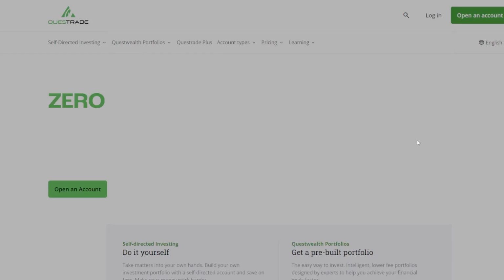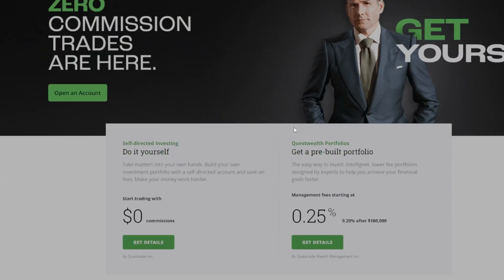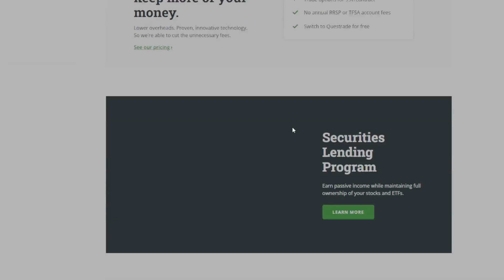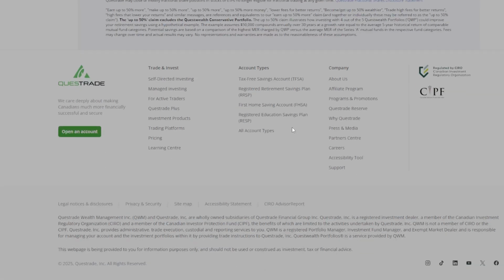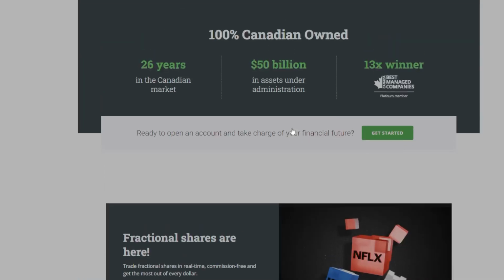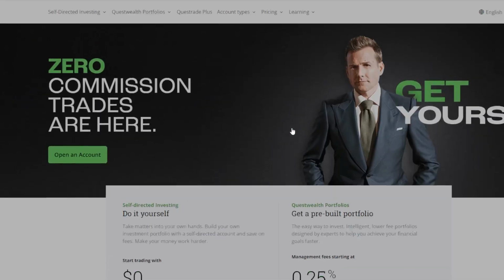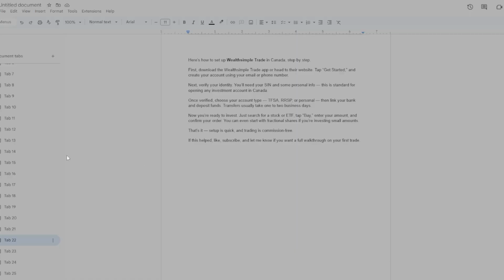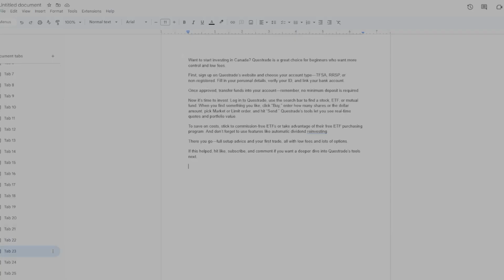NEW! Beginner’s Guide to Questrade Investing (2025) 🇨🇦 | Step-by-Step Canada Tutorial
Looking to start investing with Questrade in Canada? This 2025 Questrade beginner’s guide shows you step-by-step how to set up your account, fund it, and make your first trade—whether you’re buying stocks, ETFs, or building a long-term TFSA portfolio.

✅ What You’ll Learn in This Questrade Investing Tutorial:
🧾 How to open a Questrade account in Canada
💳 How to fund your account and avoid fees
📈 How to buy ETFs and stocks with $100
🛠️ Understanding Questrade’s trading platform
💼 How to use Questrade for TFSA, RRSP, or margin investing

⏳ Timestamps & Chapters:
0:00 Intro – Why Use Questrade in 2025
0:18 Step-by-Step Account Setup (TFSA, RRSP, or Individual)
0:40 Funding Your Questrade Account (FAST & FREE)
1:00 Making Your First ETF or Stock Purchase
1:20 Questrade Tips, Fees & Tools for Beginners

✅ Learn to avoid common mistakes with new Questrade accounts
✅ Save on fees with smart order types (limit vs market)
✅ Discover how Questrade compares with Wealthsimple Trade
✅ Beginner-friendly walkthrough for Canadians in 2025
✅ Designed for users with $100 to $1,000 to start investing

✅ First-time investors in Canada
✅ TFSA or RRSP holders using Questrade
✅ Students and young professionals
✅ Anyone confused by how to trade ETFs or stocks in Canada
✅ Wealthsimple users curious about switching to Questrade

👍 If this helped you get started:
❤️ LIKE to support beginner-friendly investing content
💬 COMMENT: Are you choosing Questrade or another platform in 2025?

📢 Coming soon: Questrade vs Wealthsimple comparison, best ETFs for Questrade, and how to build a lazy portfolio!